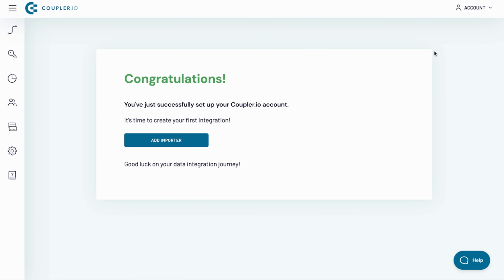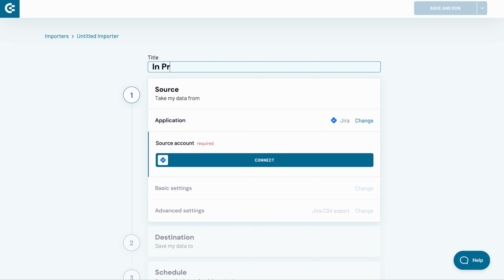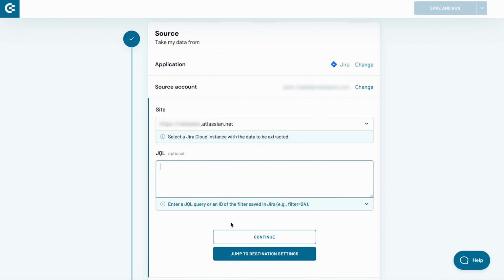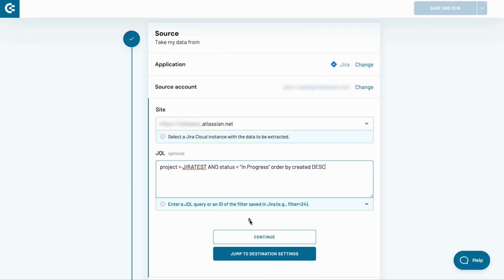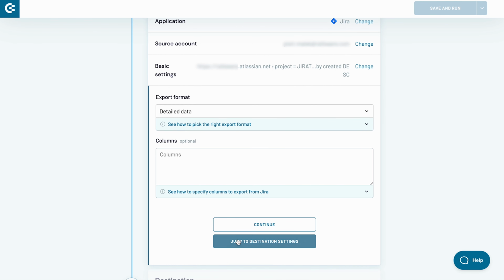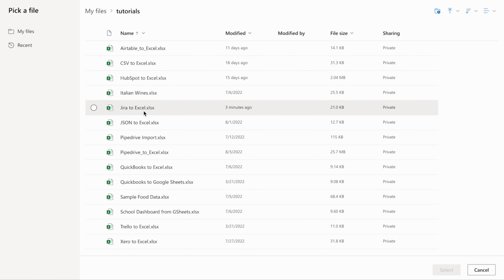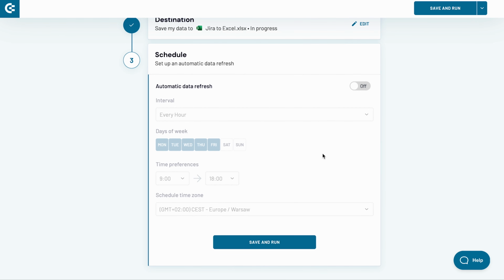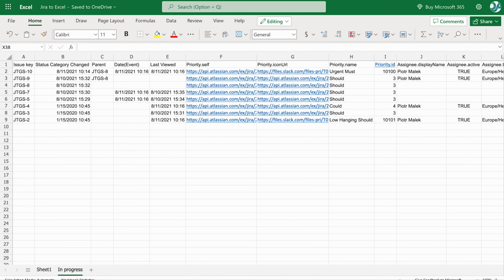How to export Jira to Excel | Tutorial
Export Jira to Excel with no coding in just a few minutes. In this tutorial, Piotr will show how you can connect the two apps automatically and schedule regular updates. This will allow you to have access to your latest Jira data in the selected spreadsheet, which is useful for many purposes. For example, you can build custom reports in Excel, create self-updating dashboards, and monitor processes and efficiency almost in real time. To achieve all this, we will use a popular data integration tool, Coupler.io. This is a solution that allows you to export data from 25+ apps and refresh your information in the destination app automatically. See the complete list of the available data sources

Here’s how to integrate Jira and Excel in 5 simple steps:

No credit card is required
✅ Select Jira as a data source and Excel as a destination
✅ Connect your Jira account and specify what data you want to export
✅ Connect your Microsoft OneDrive or SharePoint account
✅ Select the Excel file and specify the sheet for importing

Once everything is ready, hit Run. That’s it, you’ve successfully connected Jira to Excel.

✅ (Optional) Set a schedule for future updates

One of Coupler.io’s most useful features is Automatic data refresh. You can turn it on in the Schedule section. You’ll be able to select the update interval (from once a month to every 15 min), time zone, the days or the weeks, and the times when you want to have your data refreshed. For example, you can schedule updates for every 15 minutes on weekdays during business hours. In this case, Coupler.io will automatically fetch the latest Jira information to Excel every 15 minutes when you are at the office.

Coupler.io is a data integration tool that automates data export from 25+ apps to Google Sheets, Excel, and BigQuery. More than 700,000 people worldwide export data with Coupler.io. It’s easy to use and doesn’t require any coding skills to set up data integrations.